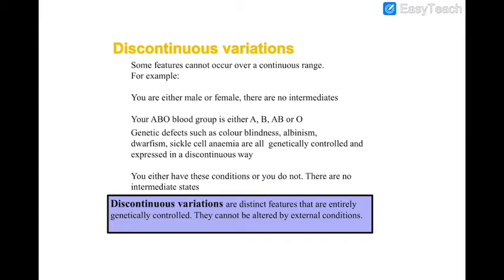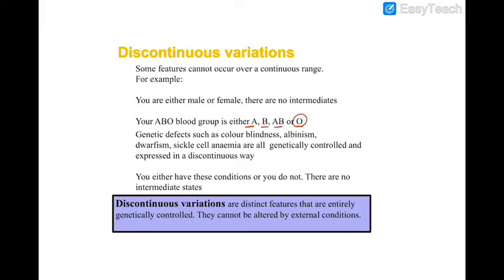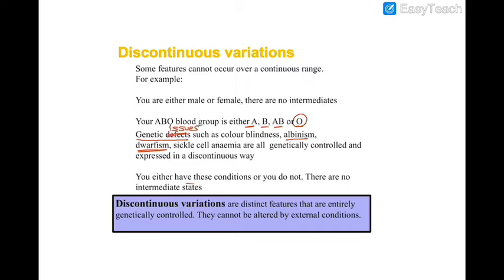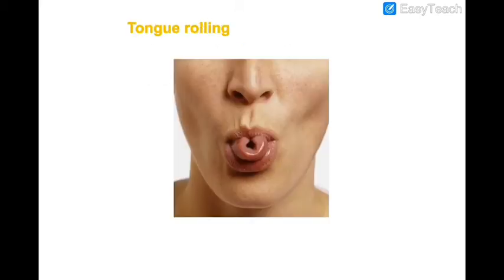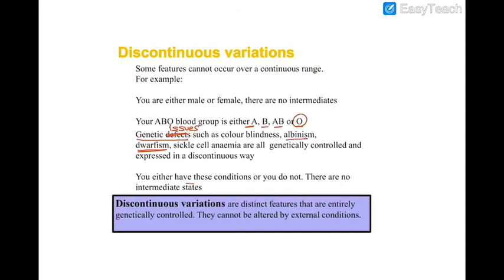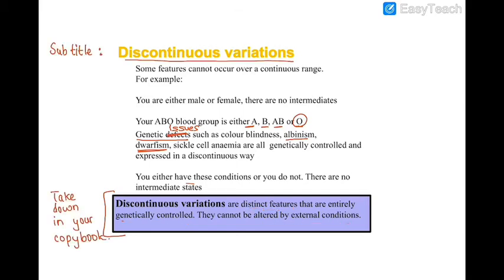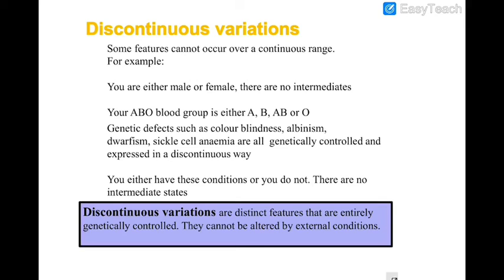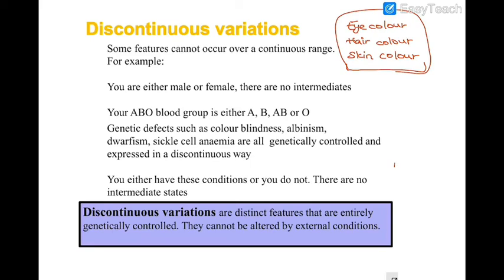Grade 7- Discontinuous variations